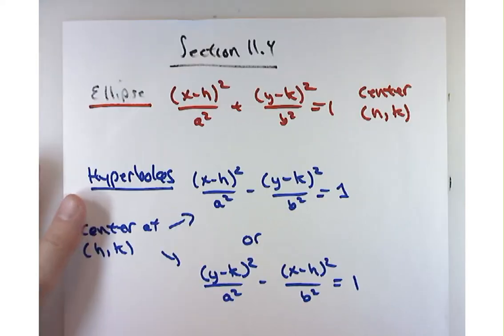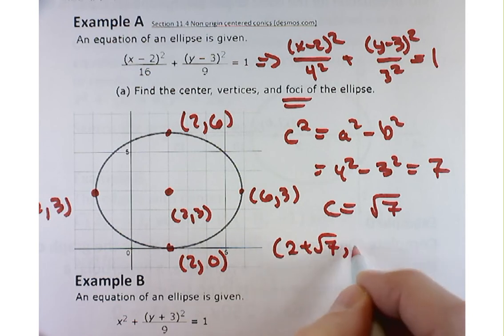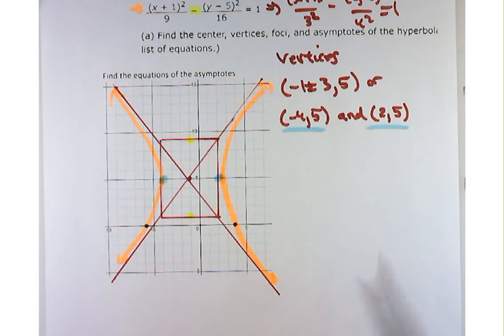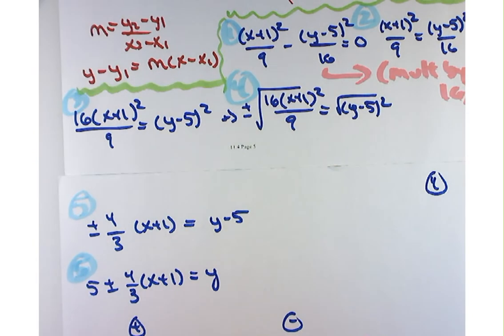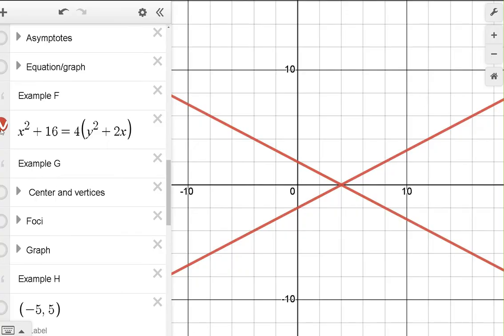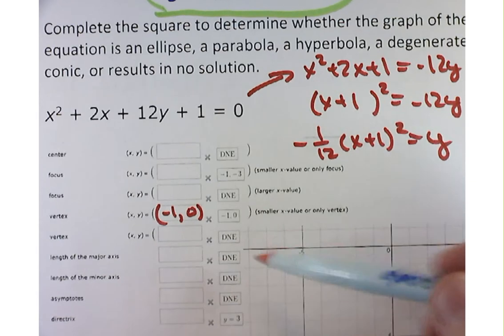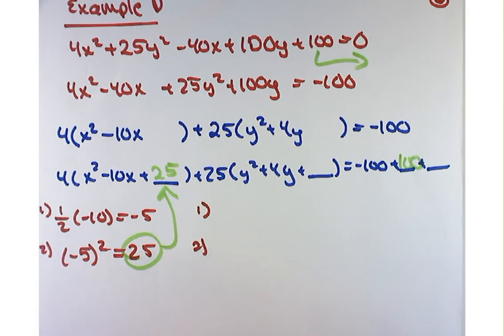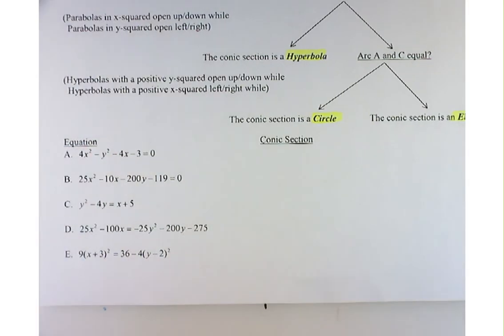Section 11.4 Shifted Conics (Fall 2022)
Graphs of Conics with centers/vertices other than (0,0).  Including completing the square to determine a center